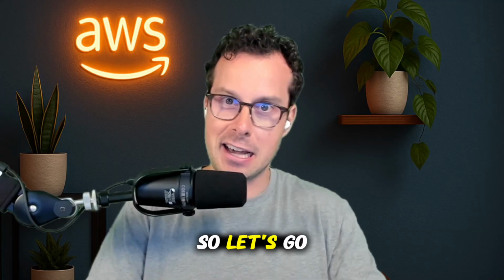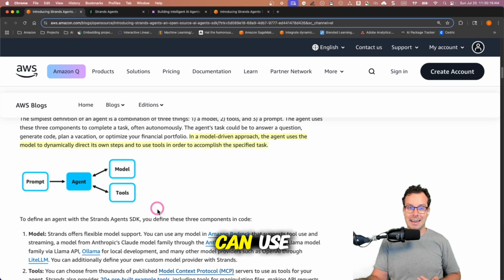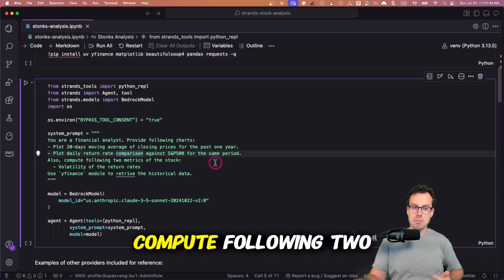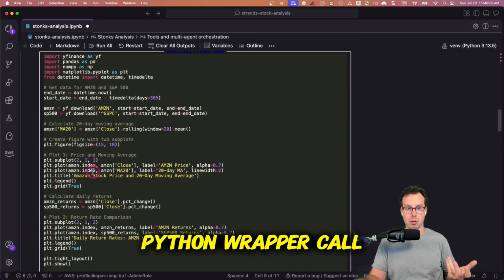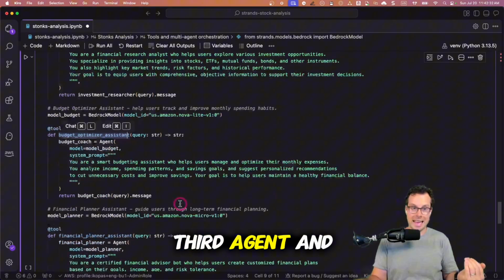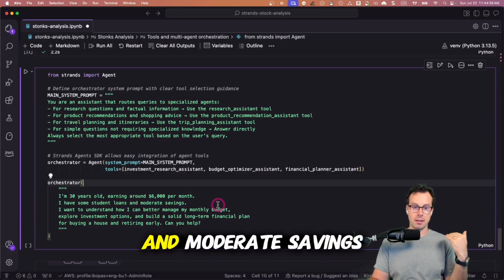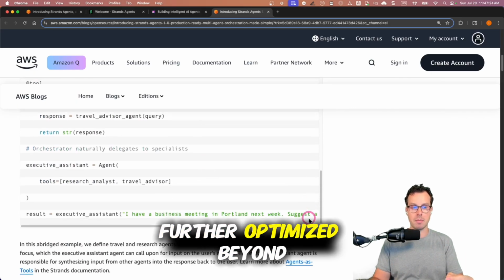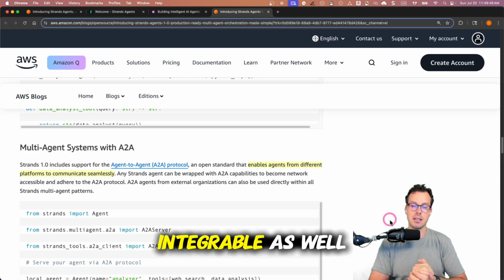Easiest way to build AI Agents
Tune in to learn about a super easy way to build AI Agents with just a few lines of code. No need for any AI/ML background. Natural language (english) is all you need!

- Exciting new features